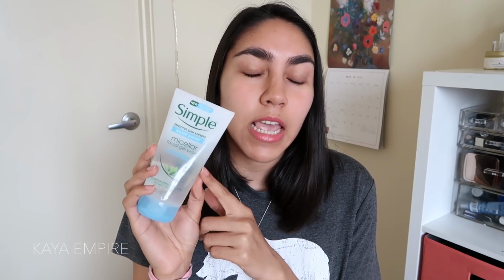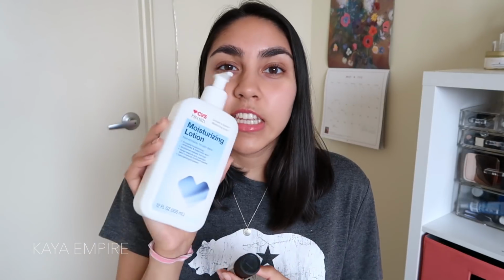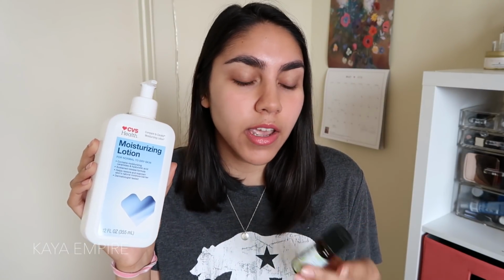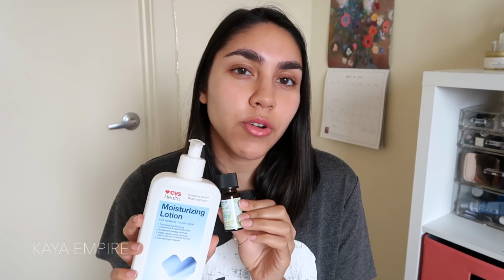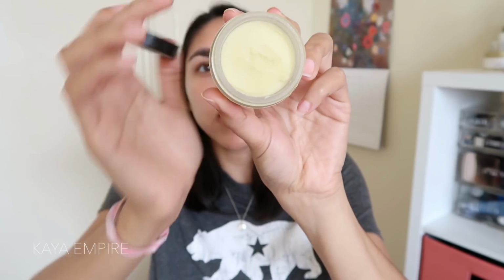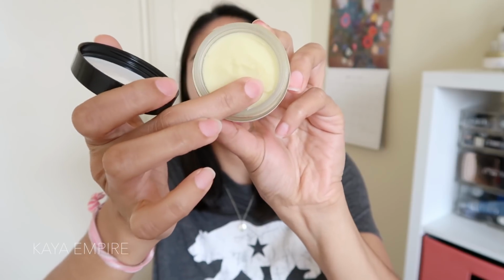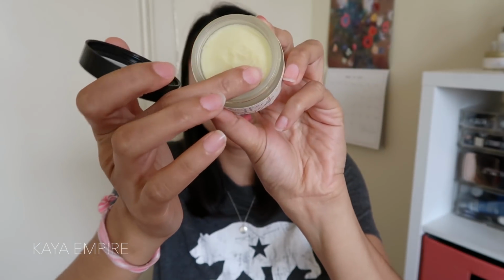ACNE SKINCARE ROUTINE | KAYA EMPIRE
What I do when I have breakouts and how I deal with the hyperpigmentation and dryness

If you hover over the little chat bubble in the top right corner of each product box, you can see my commentary about each product!

Products:
Simple micellar facial gel wash ($6)
*Alkmene Tea Tree oil cleanser ($10)
*Numis med urea 5% face wash ($12)
Worker B honey face wash
Worker B rescue putty
Clearasil Ultra Rapid Action Vanishing treatment cream
Tea tree oil

*PR sample